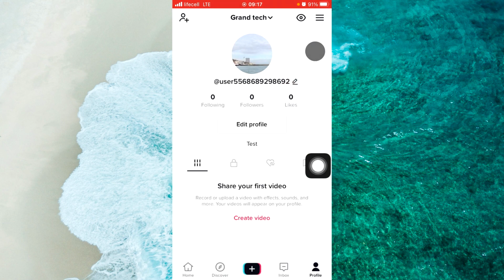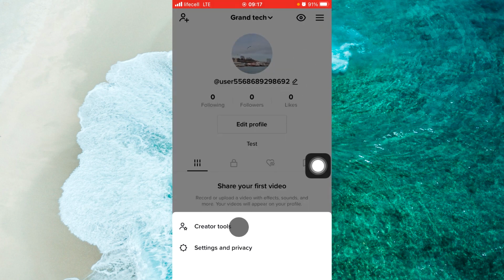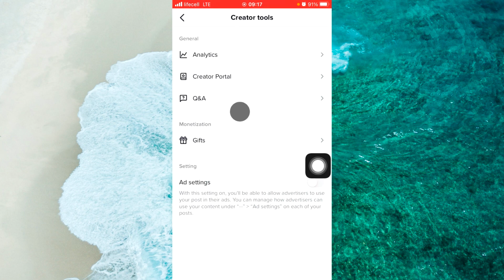How to Add Q&A to TikTok BIO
Today you will learn how to add Q&A to TikTok BIO. By following the instructions in the video, you can easily add questions and answers to TikTok BIO.